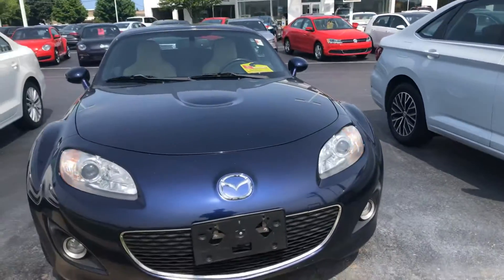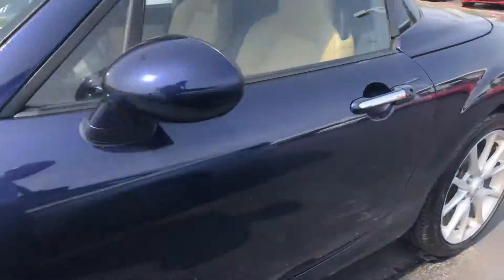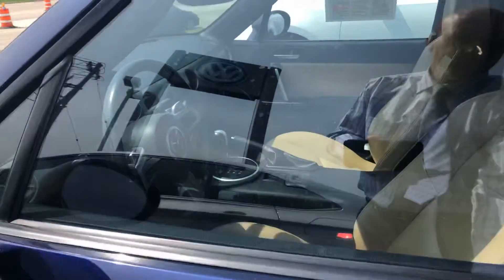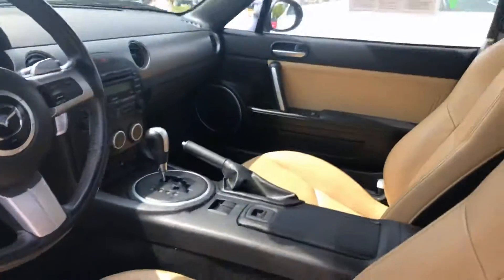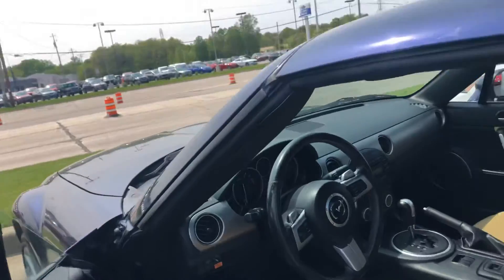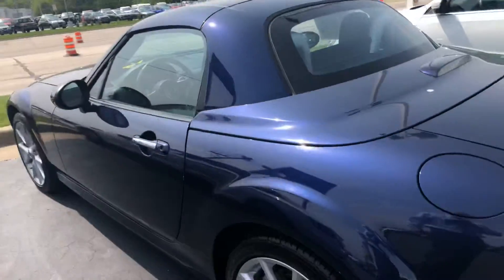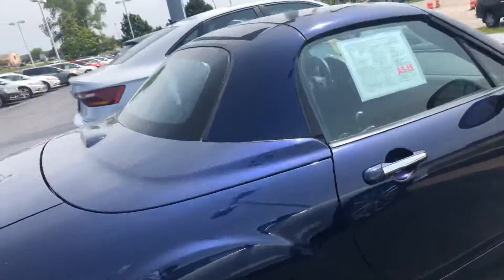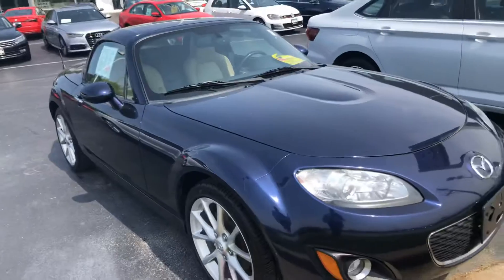10 Mazda MX-5 Miata